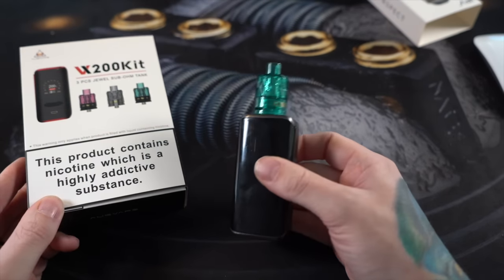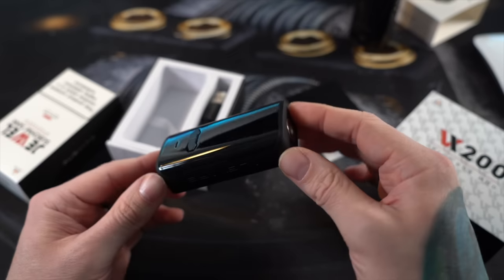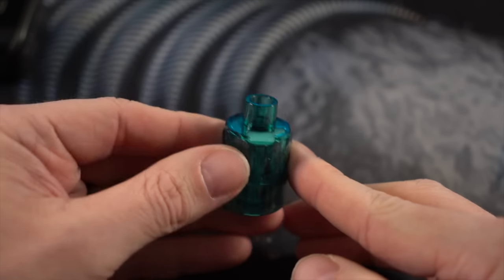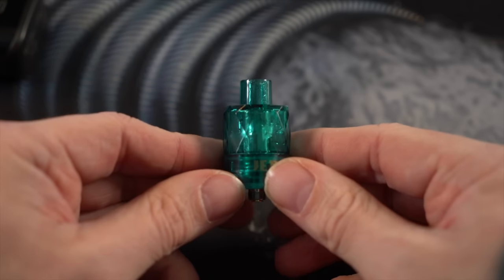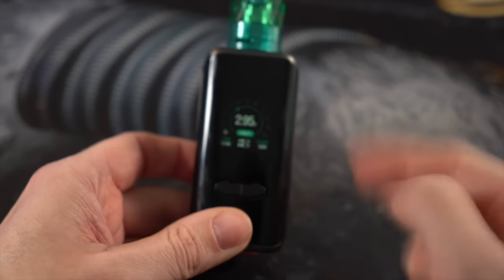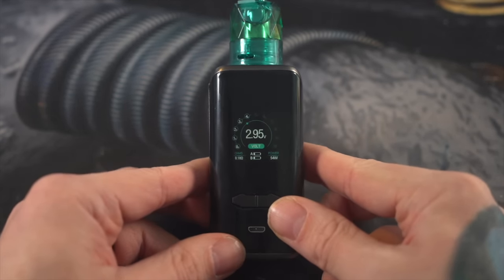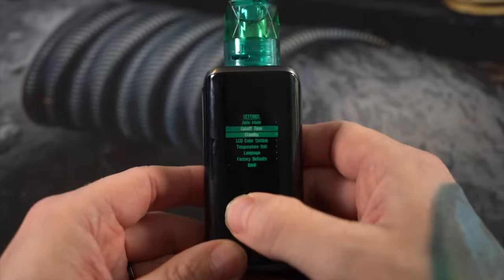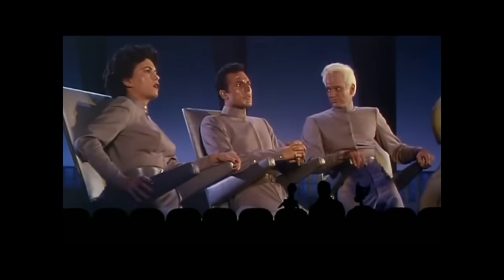VX200 KIT : Fantastic plastic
Parts of this video have been blurred in order to be compliant with new YouTube rules that did not exist when this video was uploaded.  I apologize for the inconvenience

I was SO Excited for this kit.  Turns out it's actually pretty solid, but far far different from the original Augvape V200.  The tanks vape fine, the mod functions well and offers plenty of power.

That's about it.  It's creaky and plasticy throughout.  Few days after this video the magnets fell out of the door.  This isn't going to be your next daily driver, but for the price, and in a pinch.  This will certainly vape for ya.

((FIND ME))